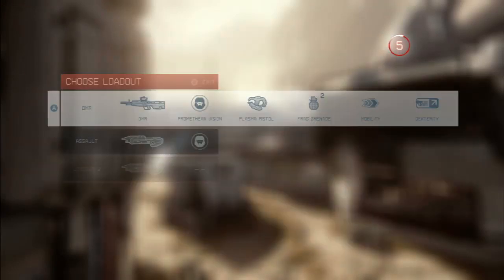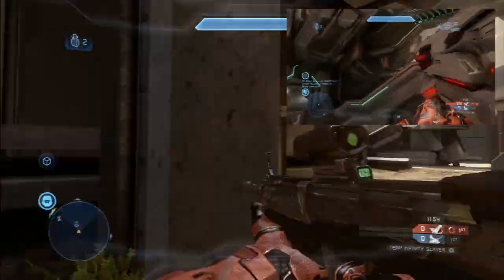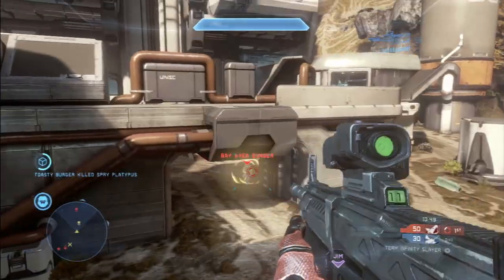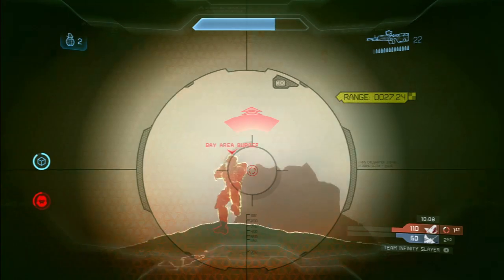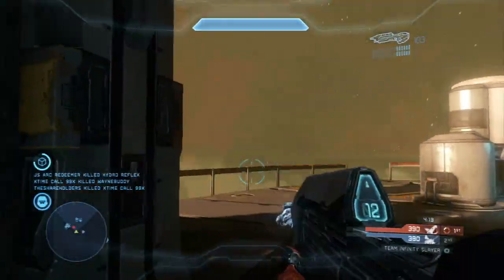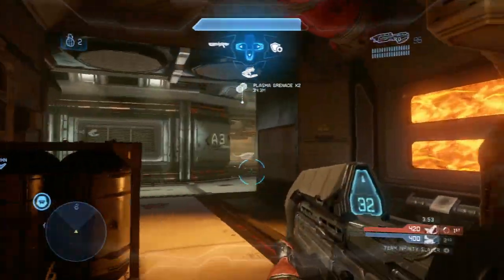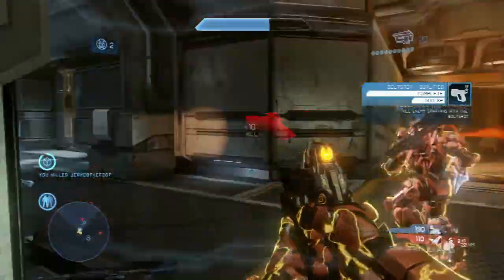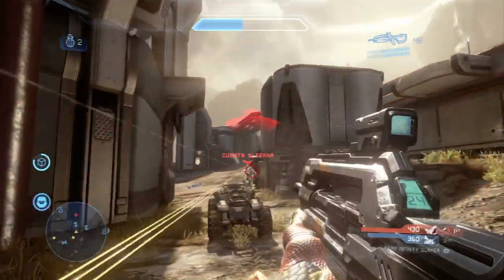Halo 4 - Personal Ordnance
Instructional video about how the personal ordnance drop is earned and obtained inside Halo 4.